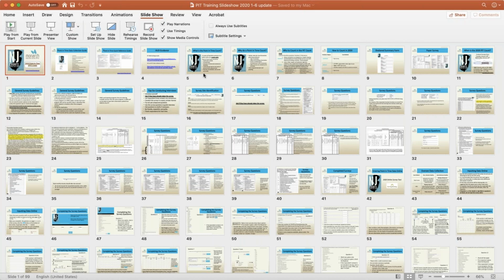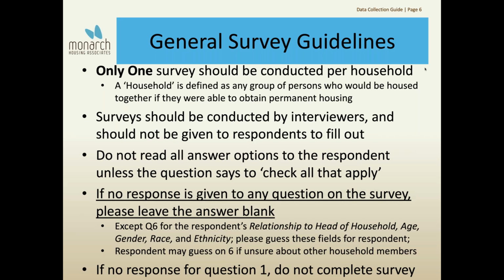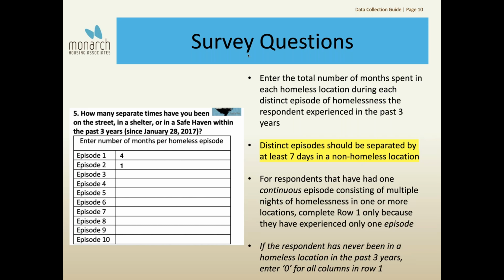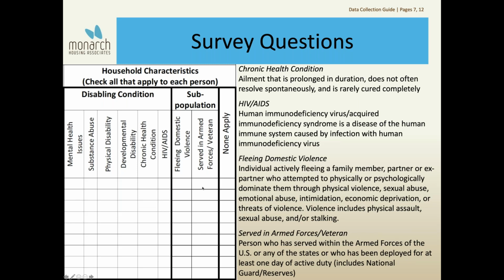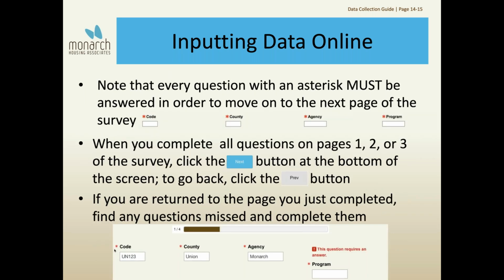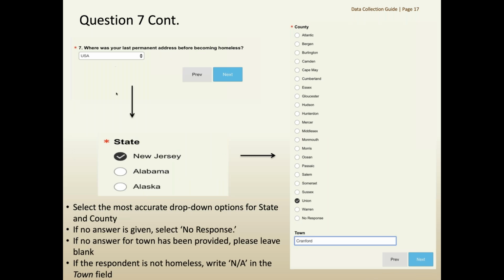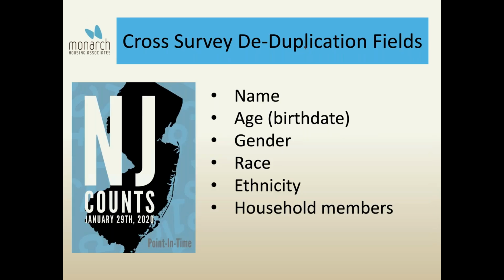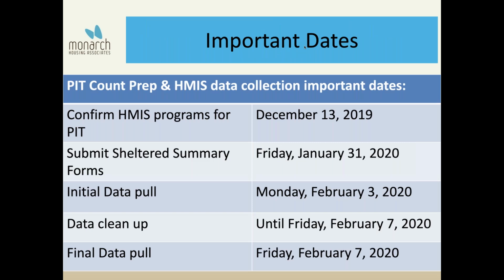2020 PIT Training Webinar